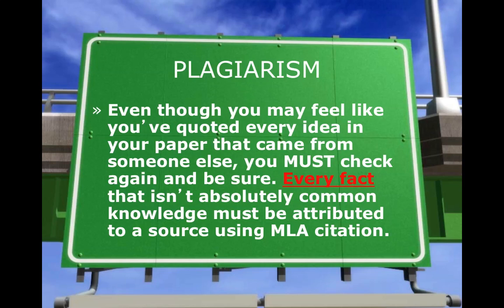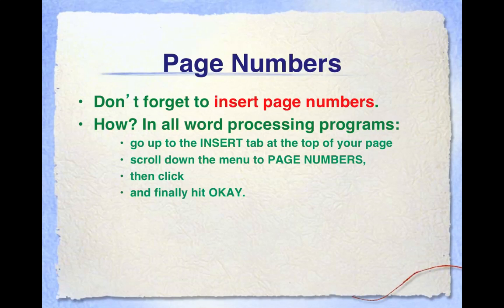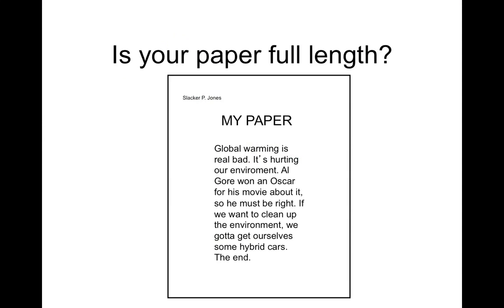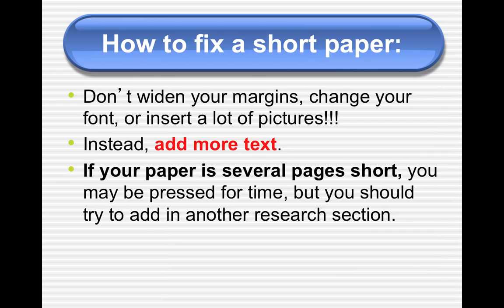Polishing Research Papers